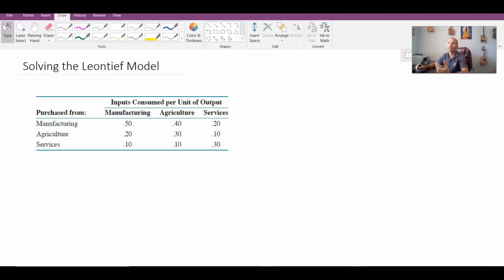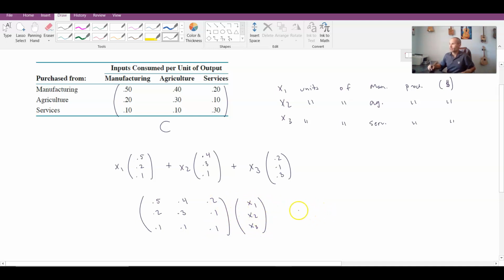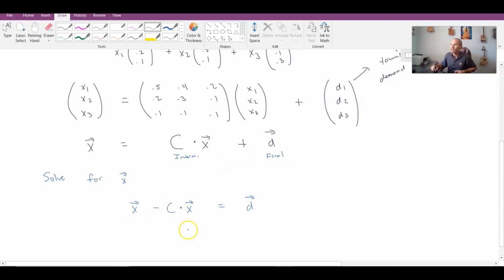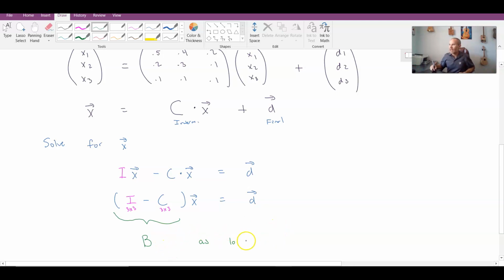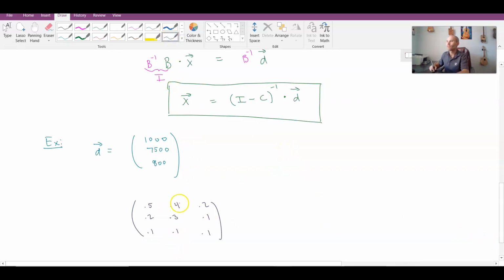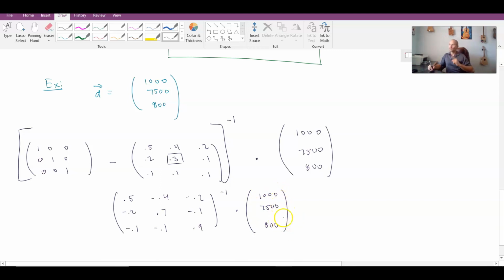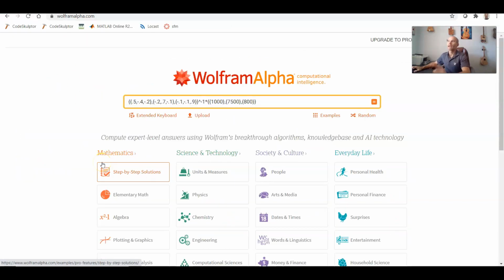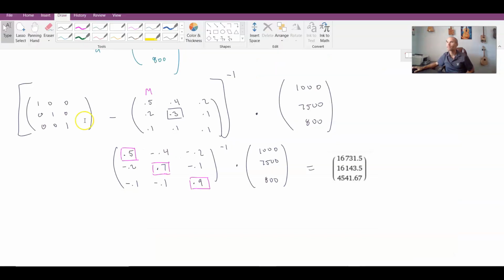Solving the Leontief Model